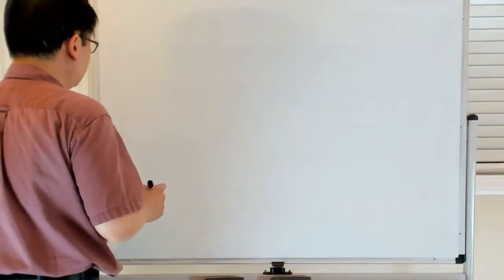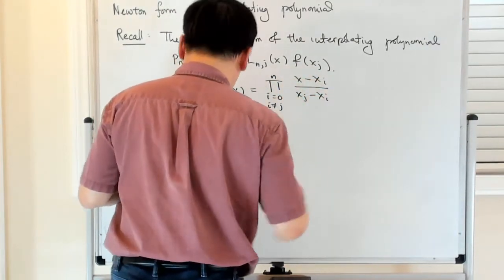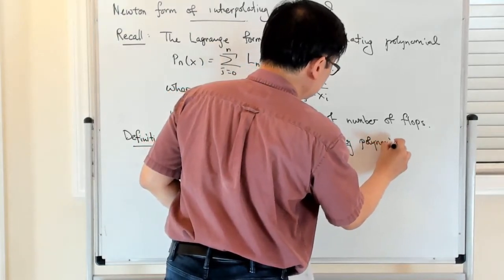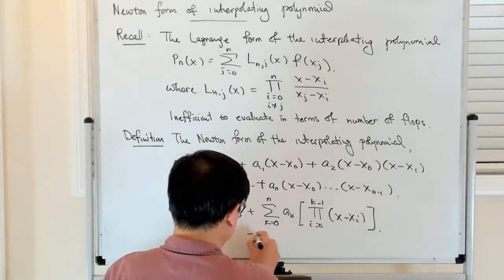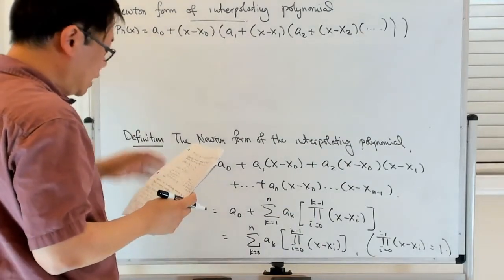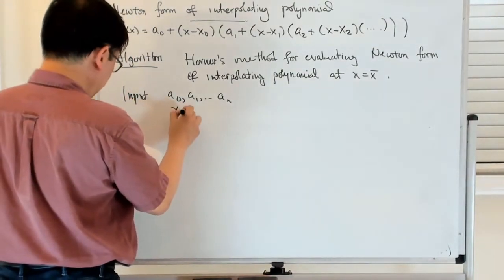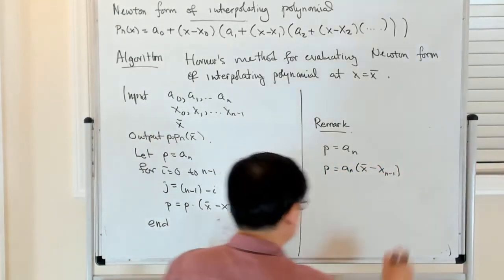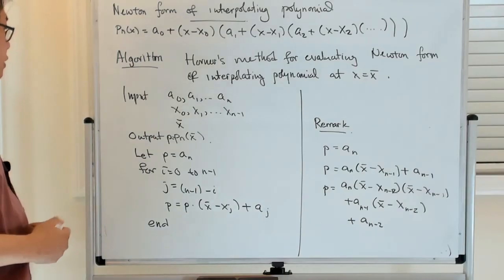Newton form of interpolating polynomial